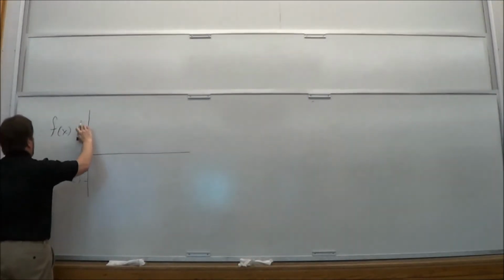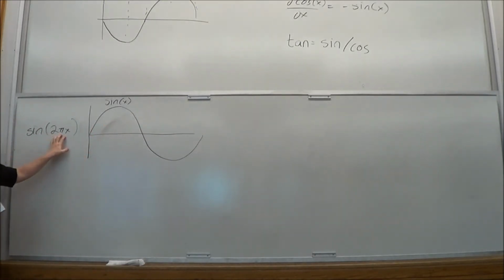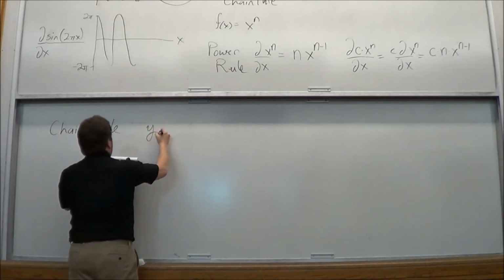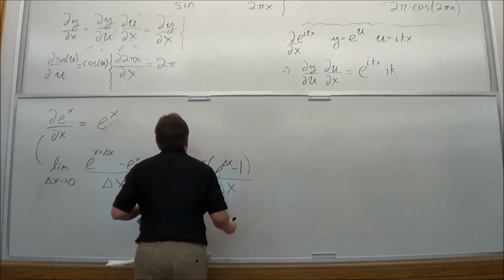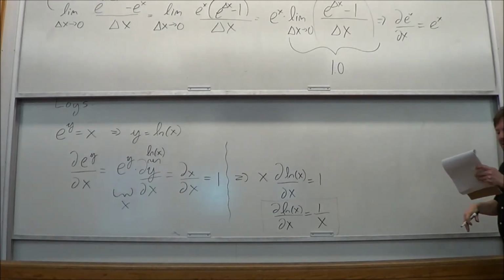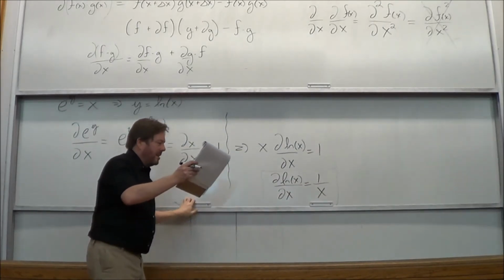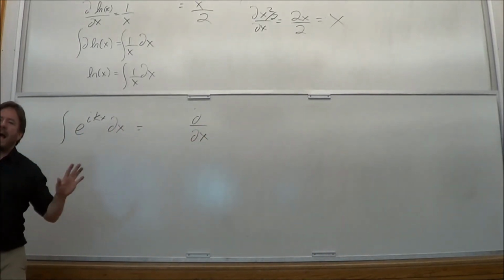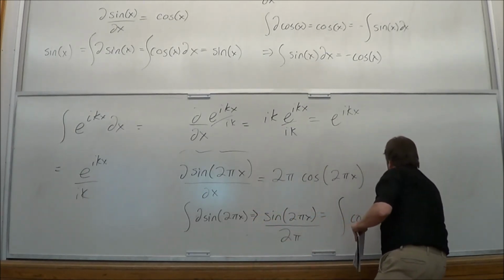Calculus Review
Review of Calculus Principles for Physical Chemistry